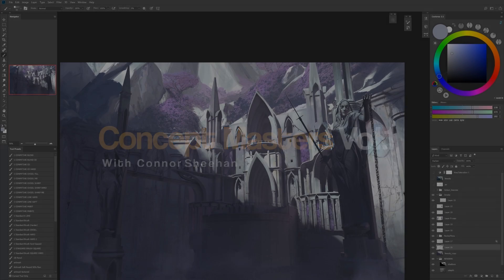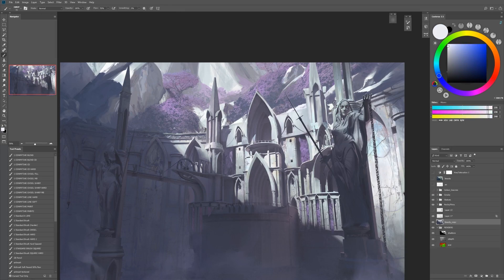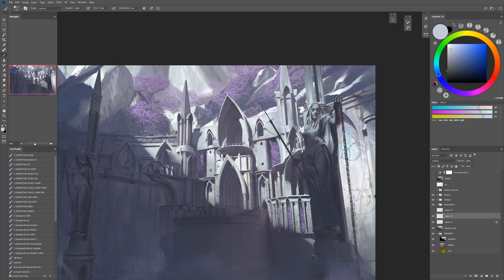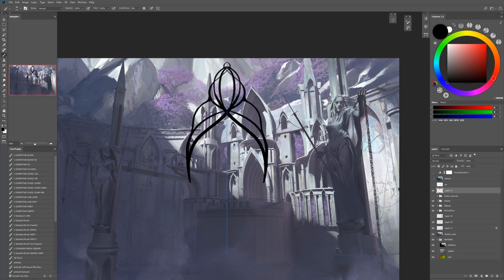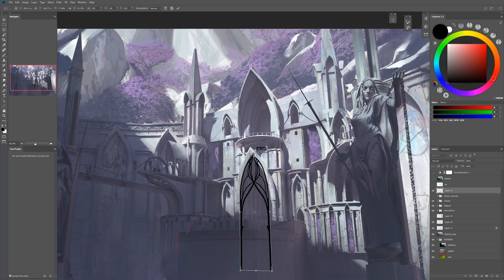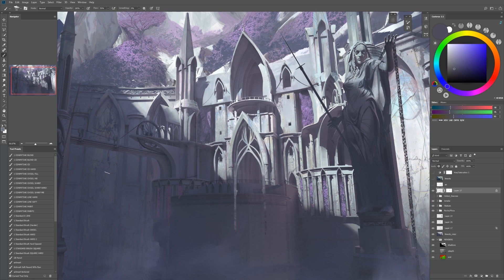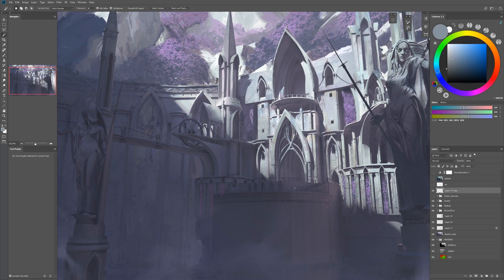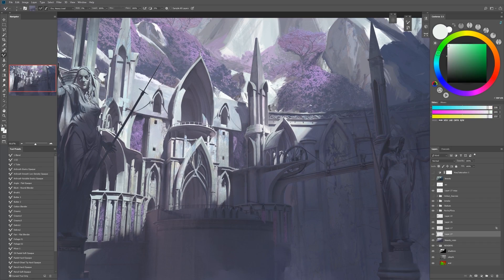Concept Masters Vol.1 - Preview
Tutorial on how to use 3D as a  base for your 2D concepts with Connor Sheehan, Full tutorial and previews in the link above, software used in this tutorial is Blender, Octane, Daz3D, Photoshop.